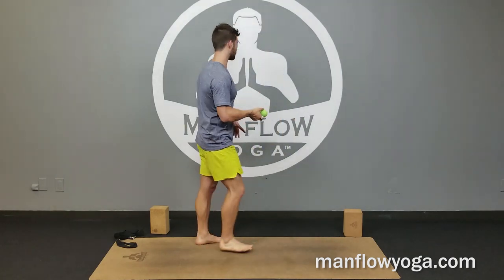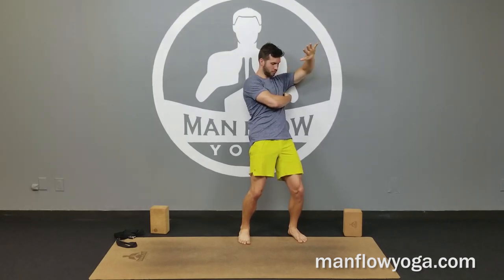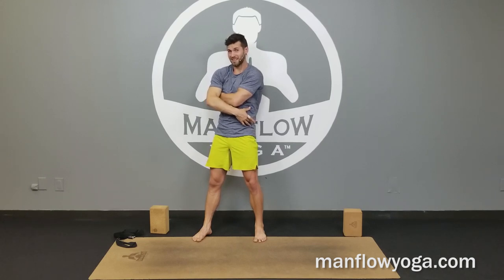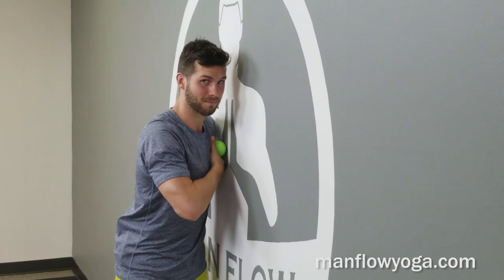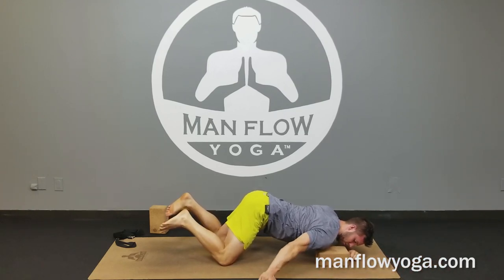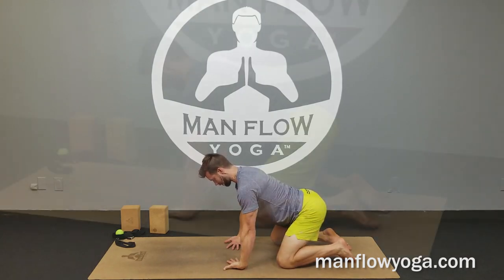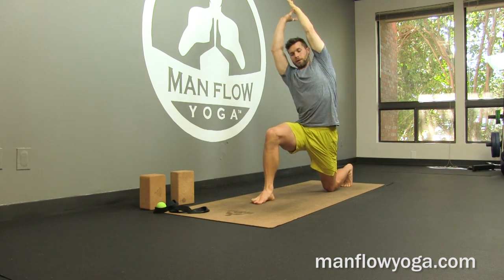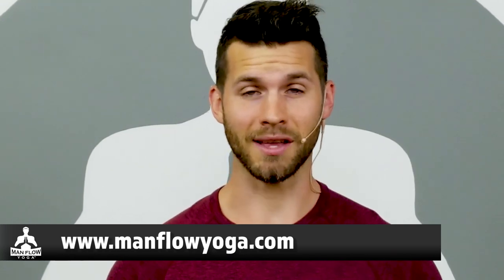Arms & Shoulders Upper Body Torch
This 57-minute workout focuses on building strength in throughout your entire upper body, to develop muscle in your arms, chest, shoulders, upper-back, and forearms so you can do advanced movements like handstands, crow pose, and more. This is a CHALLENGING workout that will take your strength, your focus, and your endurance to the limits. Enjoy!

Find more videos on building upper-body strength with yoga at manflowyoga.com. Unlimited access to my video library and more for 7-days for only $1!